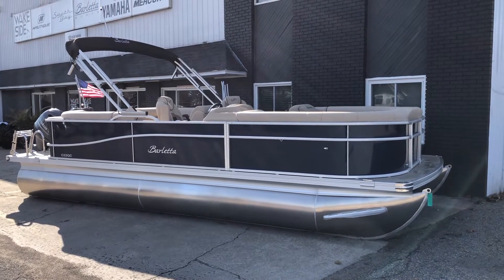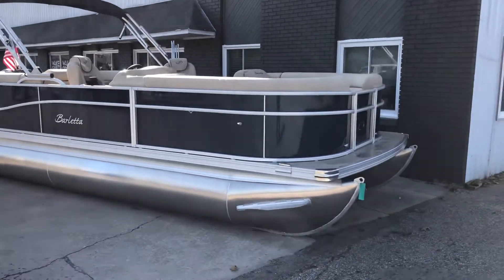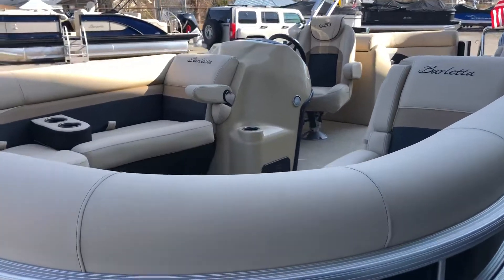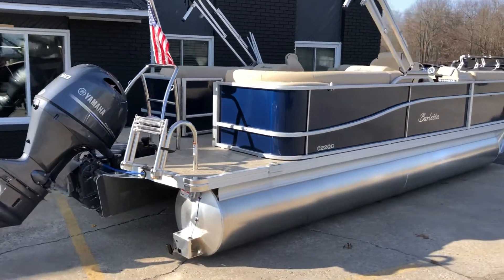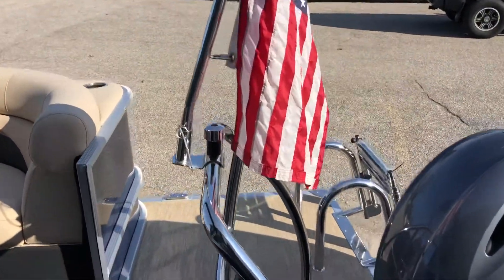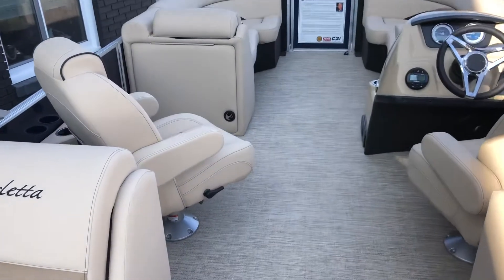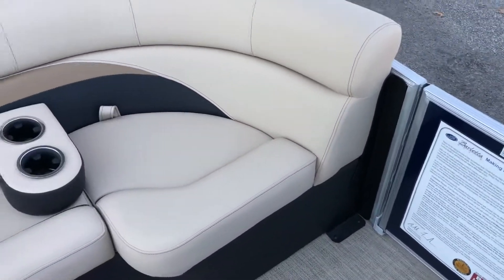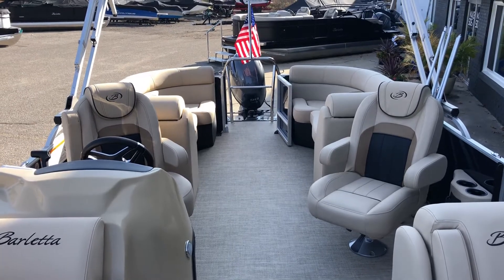2021 Barletta C22QC w/ Yamaha F90 SID 6566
2021 Barletta C22QC w/ Yamaha F90 SID 6566 walk through